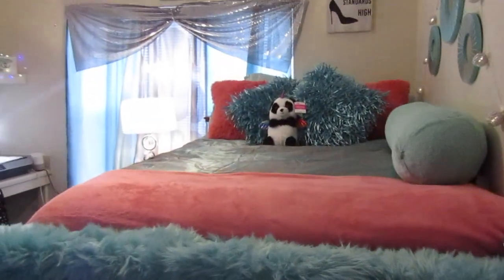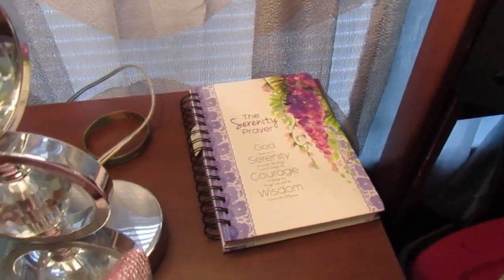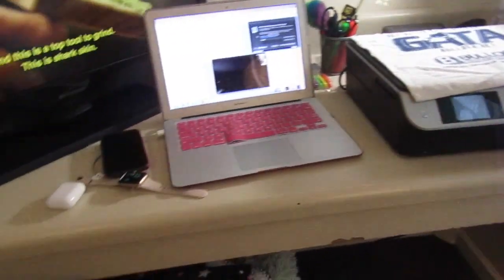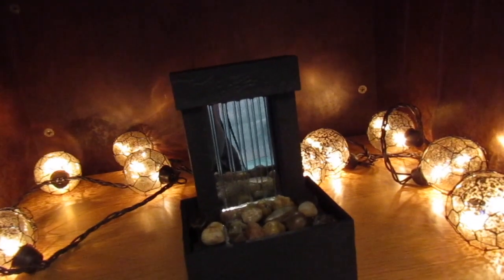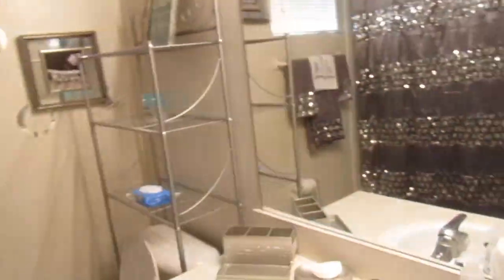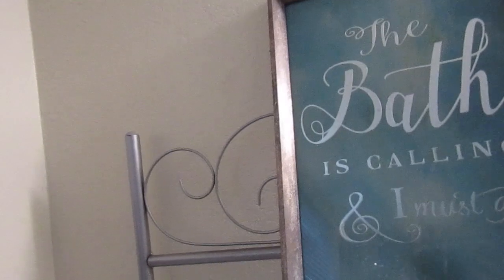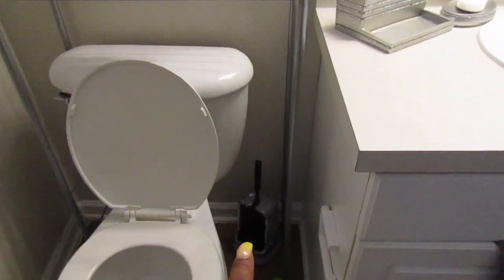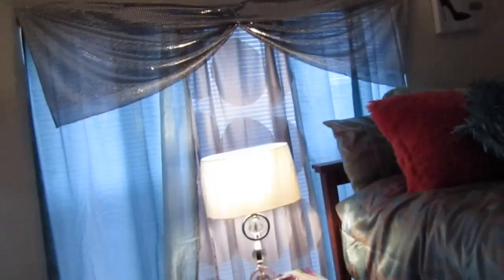Dorm Room Tour | Georgia Southern University Freedoms Landing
A Tour of my dorm room for my junior year of college! I am currently a student a Georgia Southern University. I stay in Freedoms Landing.

Twitter & Instagram| @Shamaudie